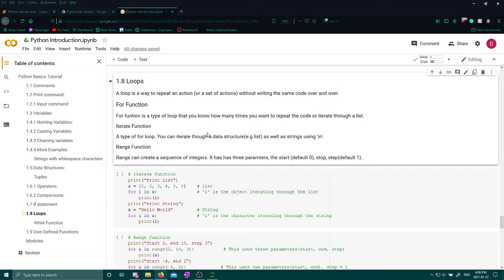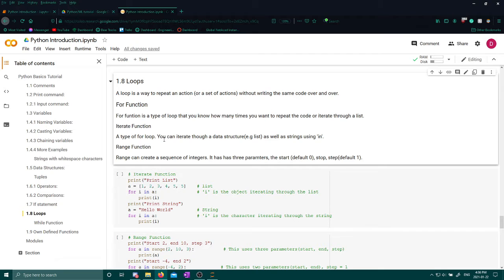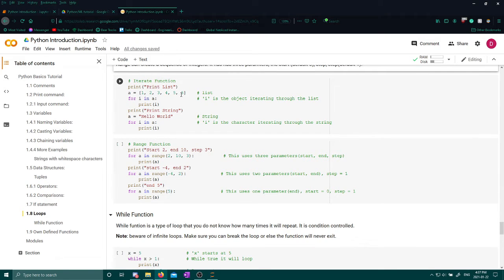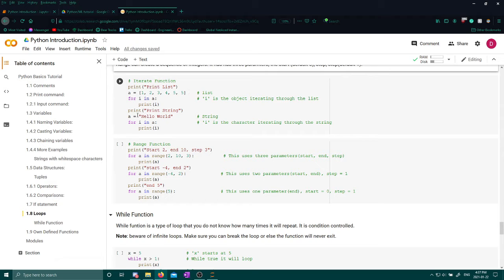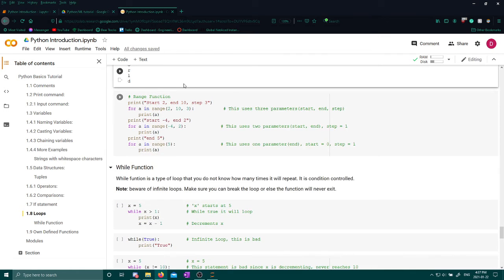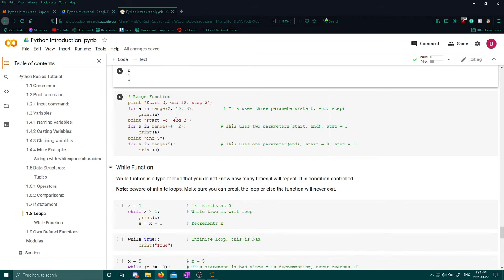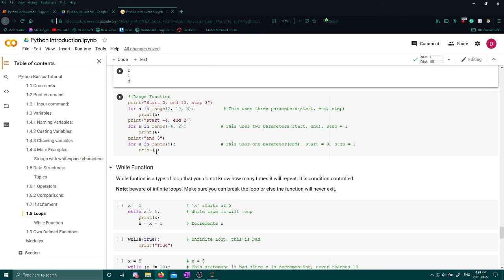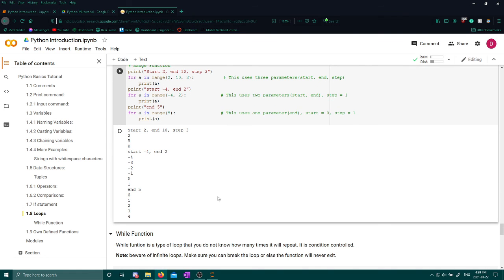1.8.1 For Loop